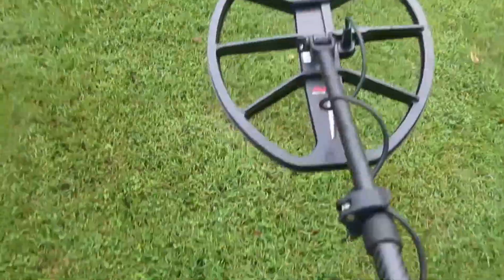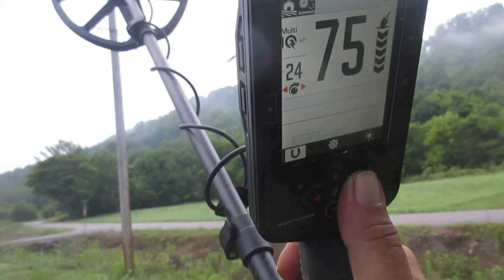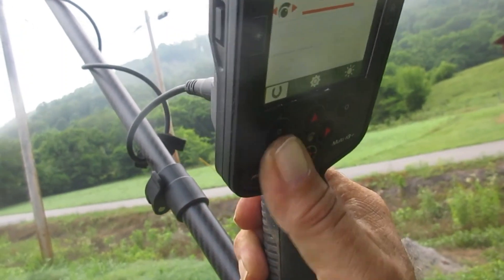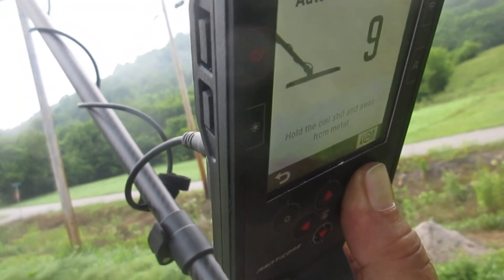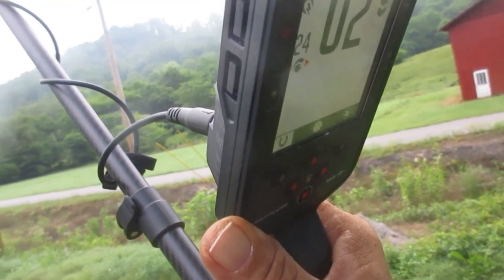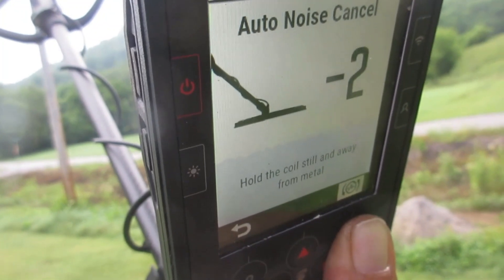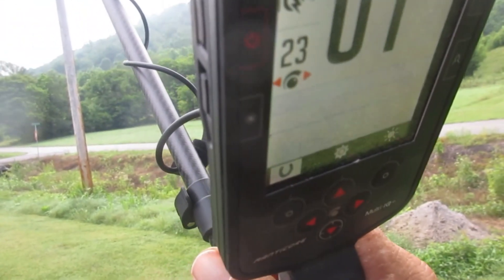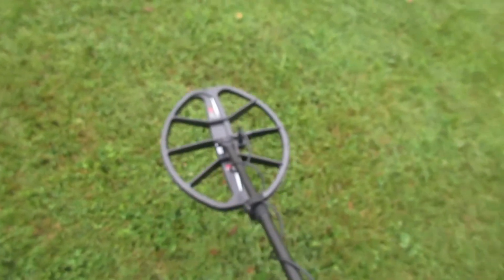Manticore M15 coil demo -- Morning of Jun 24 2023